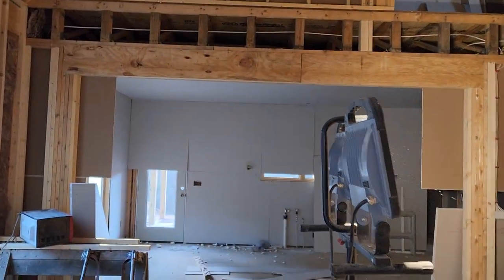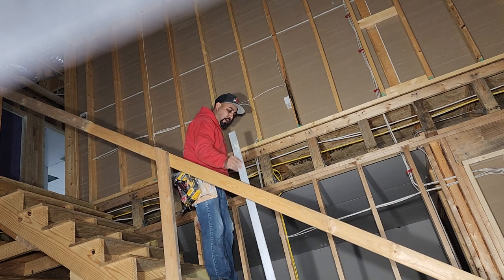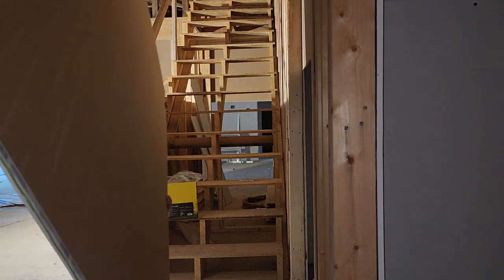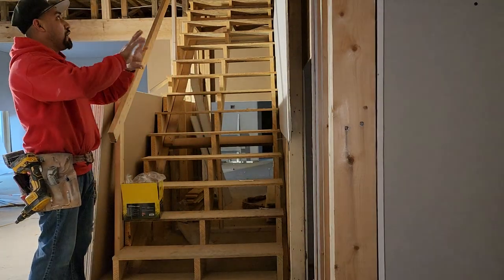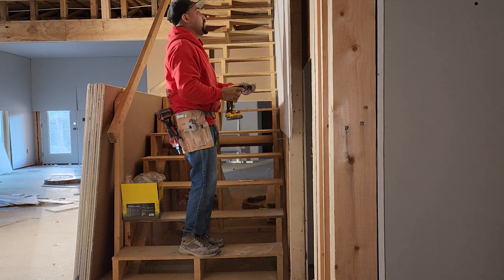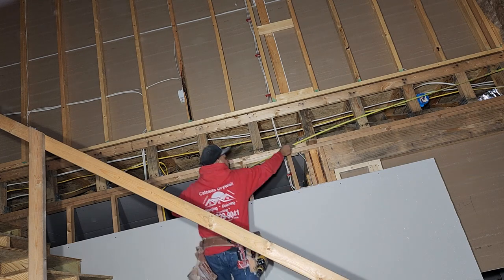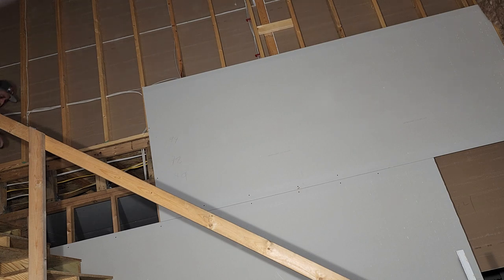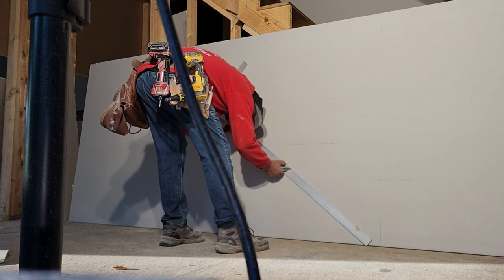how to hang drywall on staircase wall